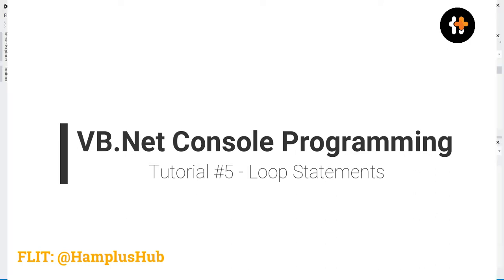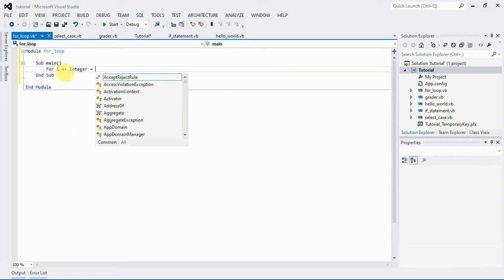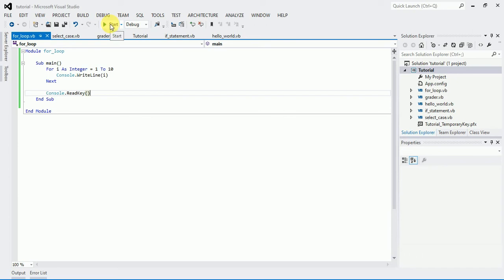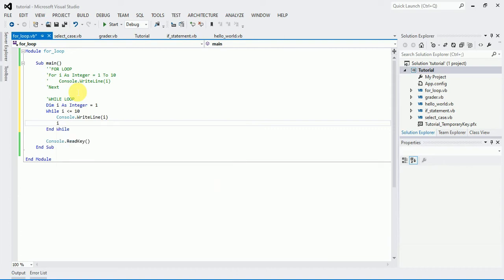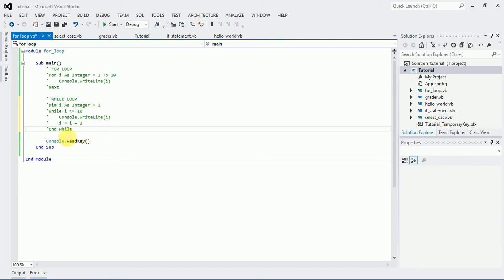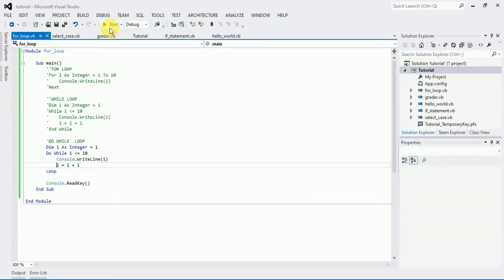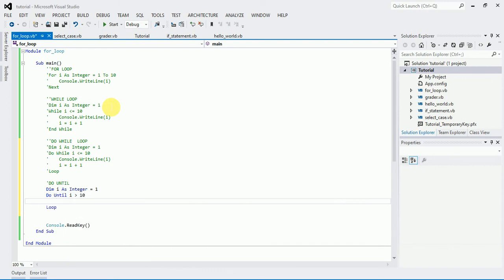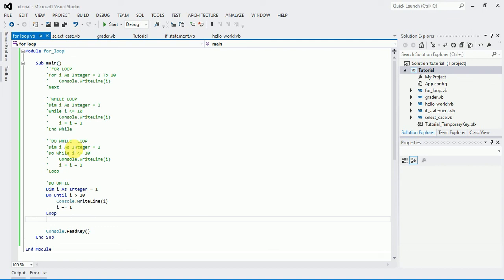VB Net Console Programming 5